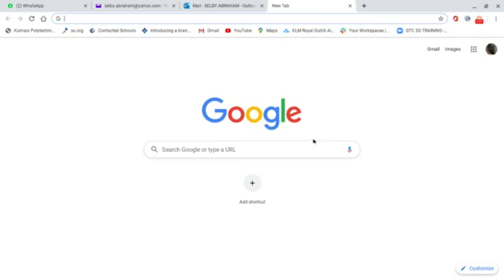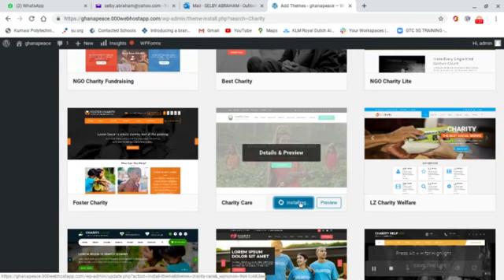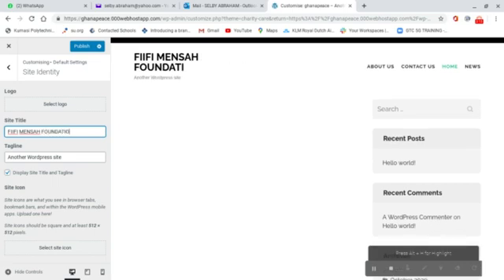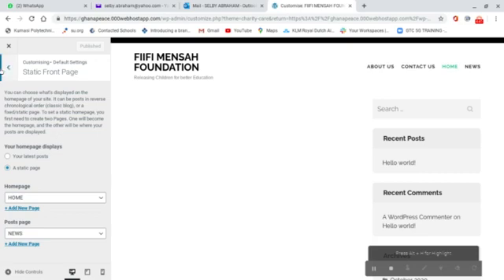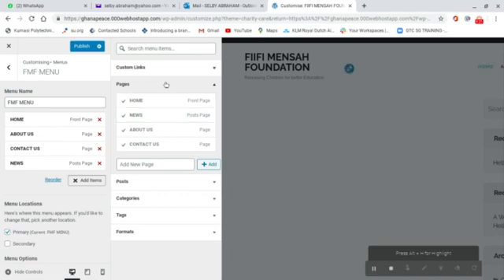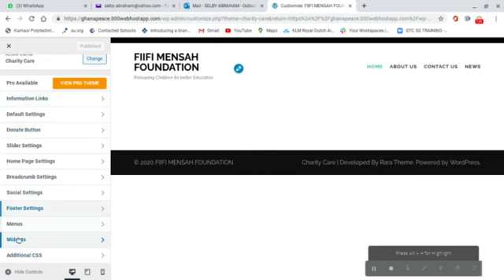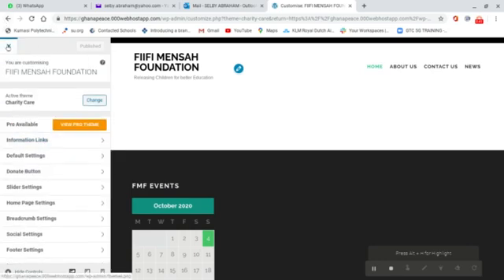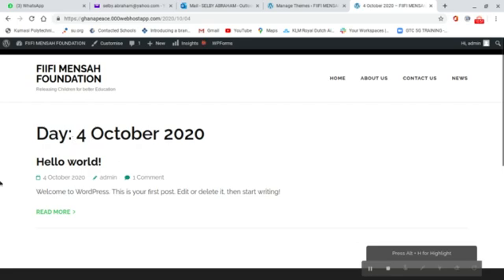HOW TO INSTALL WORDPRESS THEME AND CREATE MENU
This Lesson Helps us in Choosing a Theme for our NGO website and it will help you choose a theme for your WordPress website, Create Menu for your pages, Delete widgets and Add new Widgets as well as helping you to Edit your Site Title and tagline.